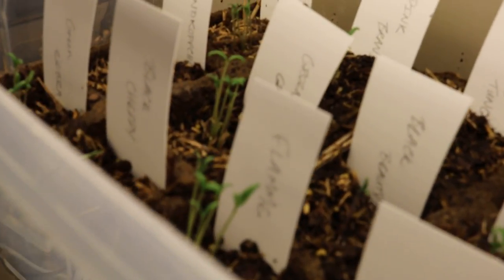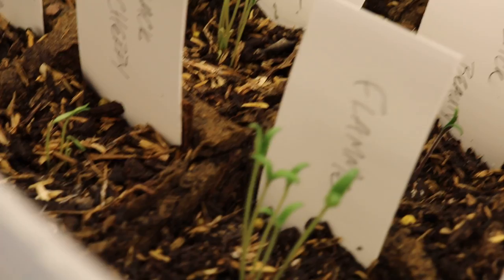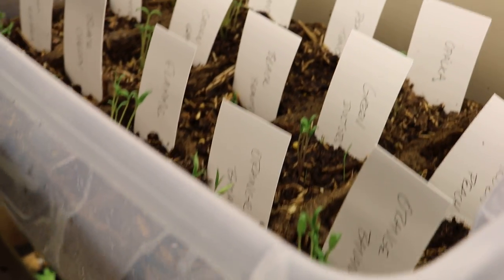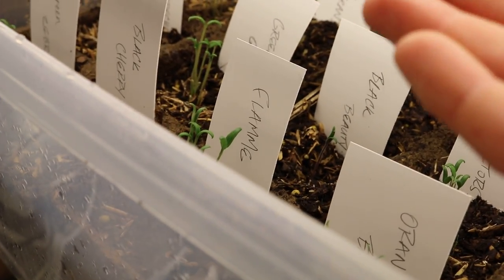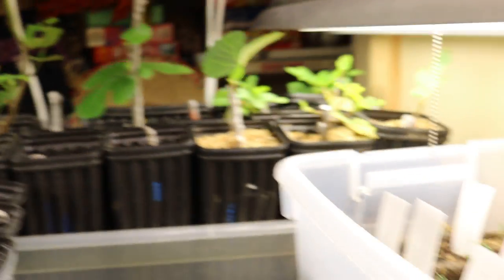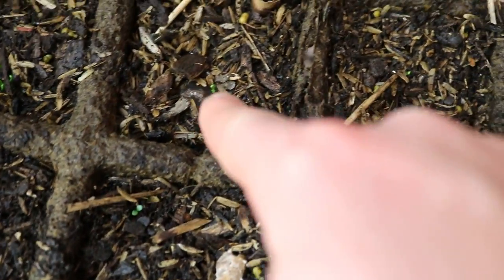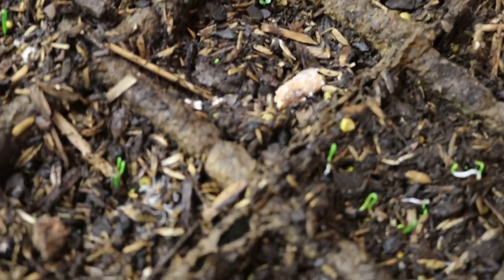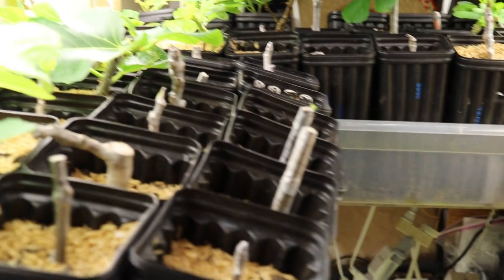Seedling Progress: 7 days later